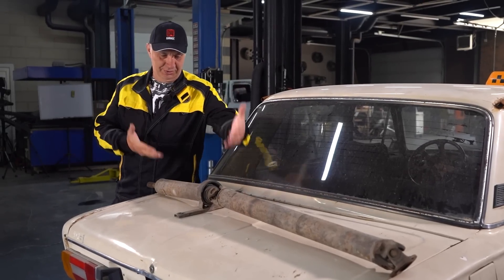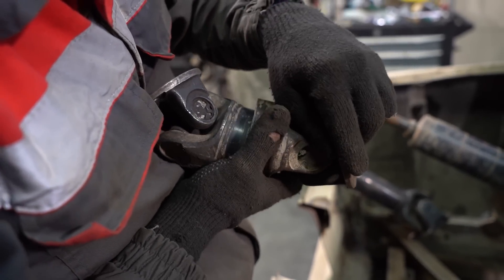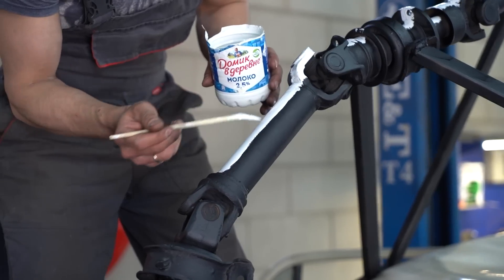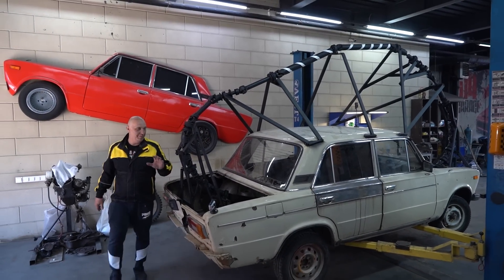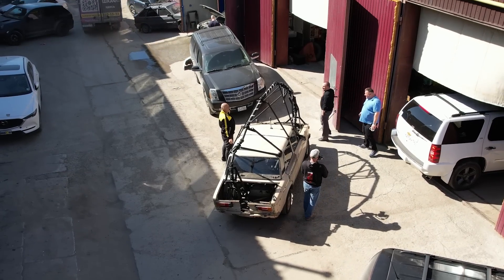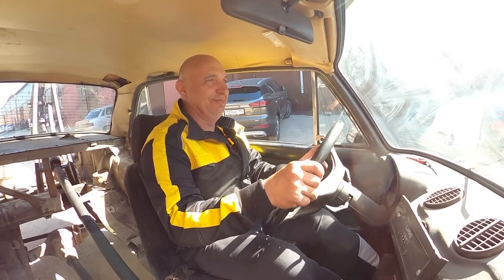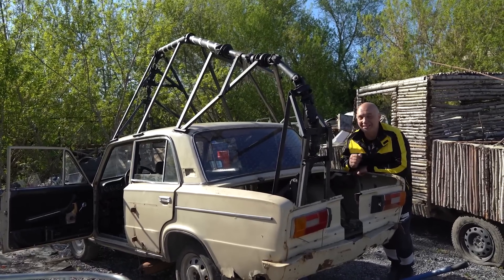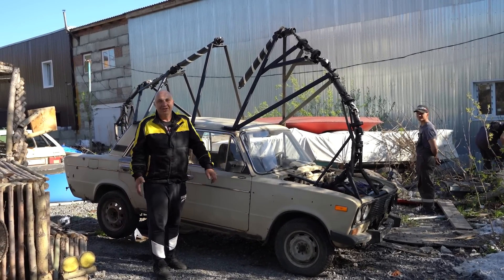We make a propshaft that loops all the way around a car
The big question here would be - how long until it breaks?